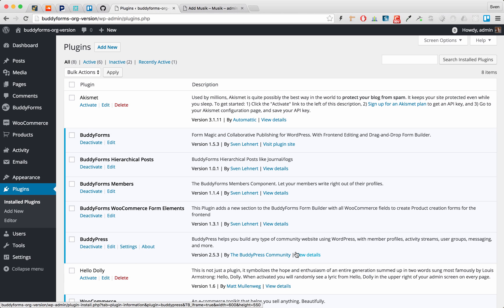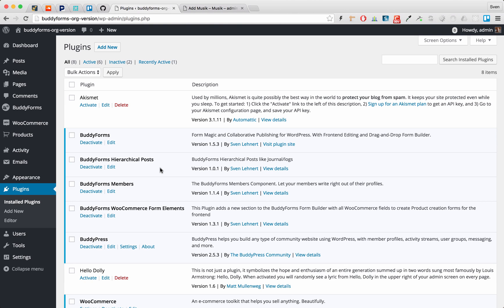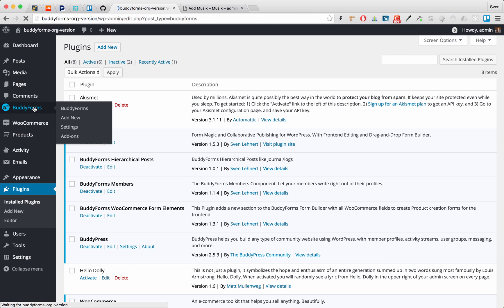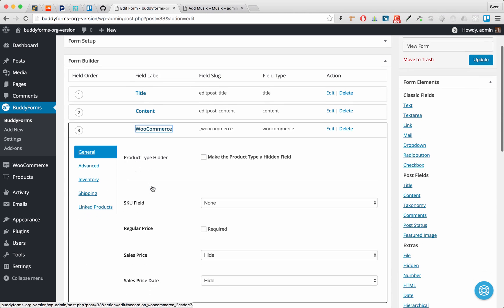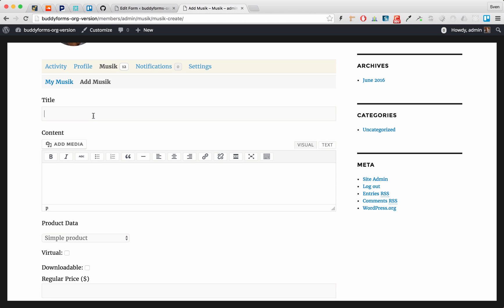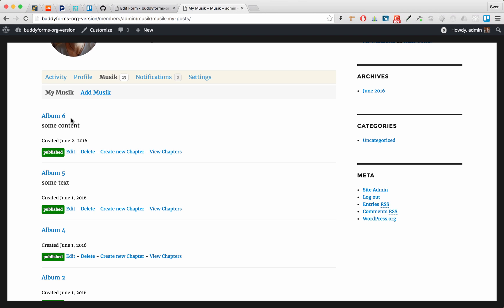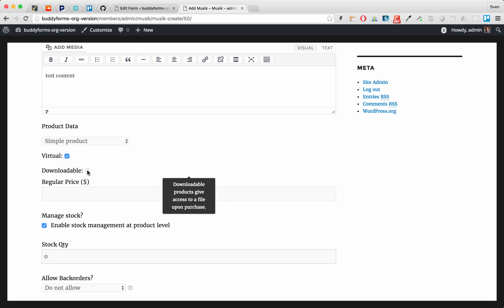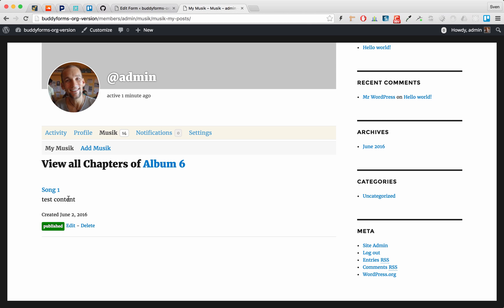WooCommerce - group your products from the front end with BuddyForms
With WooCommerce you are able to create grouped products. and let your vendors manage their grouped products from the front end!

With product forms you are now able to showcase your and 3rd party products in an easy way with great moderating control as an admin.

This works also perfect with BuddyPress, UltimateMember and WC Vendors. Give your vendors and customers a nice overview over there grouped products.